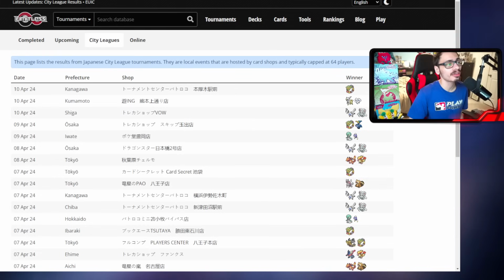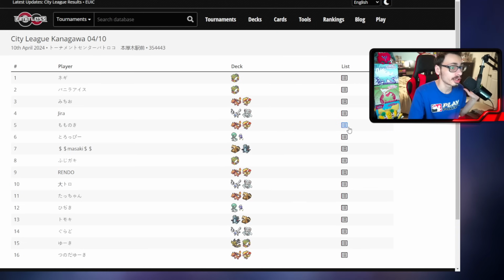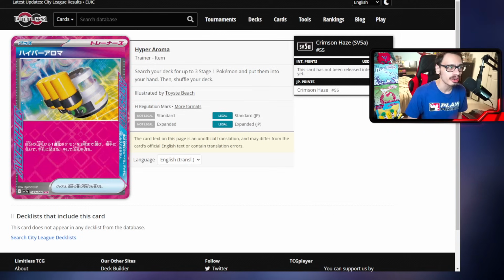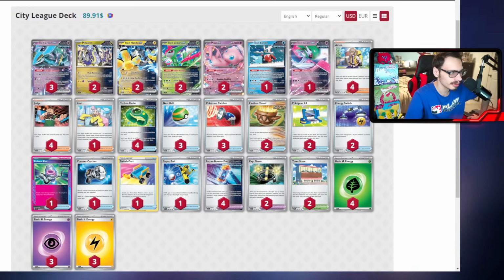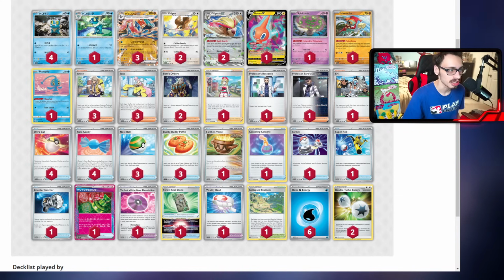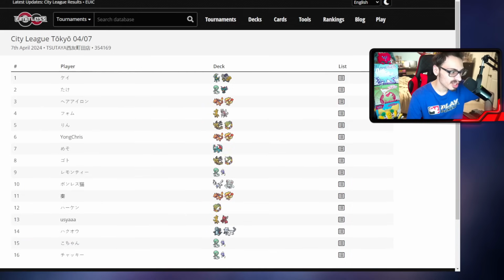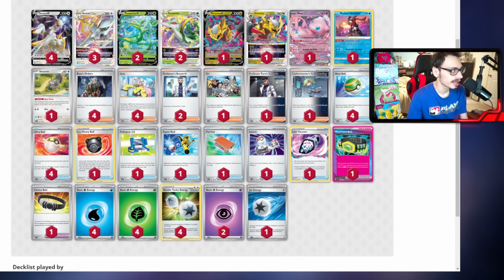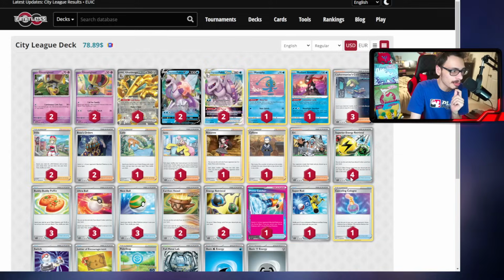These NEW ex Cards Are Already WINNING In Japan!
In today’s video I look at city League results from Japan which features new ex cards from Crimson Haze like Greninja ex!